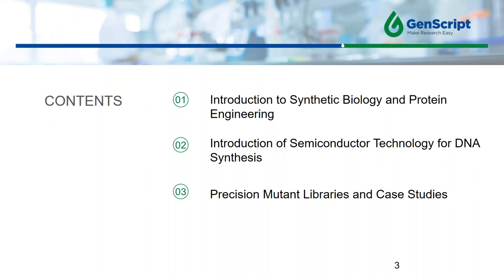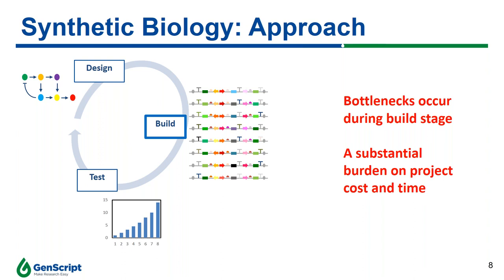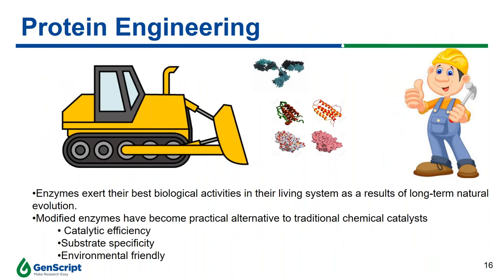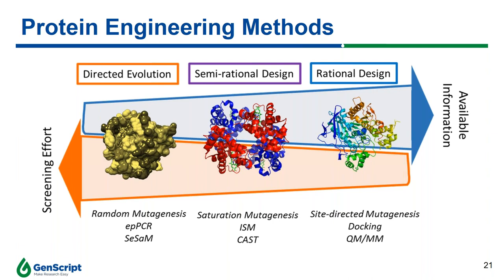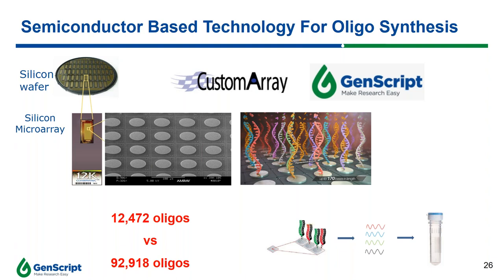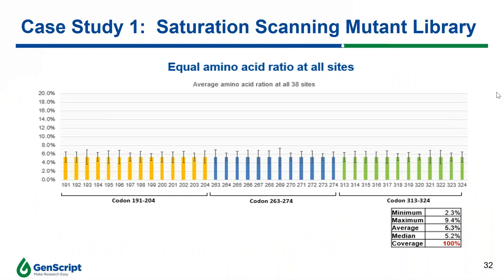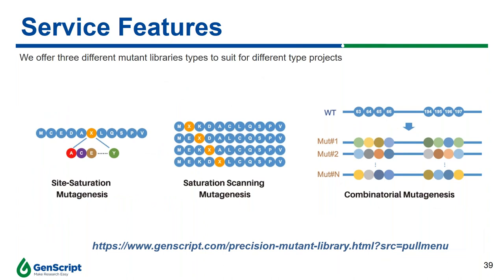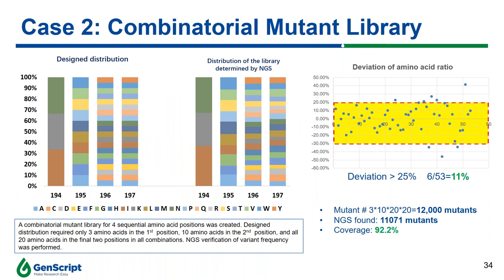Precision Mutant Library helps in Protein Engineering